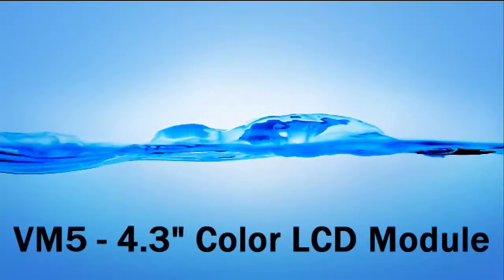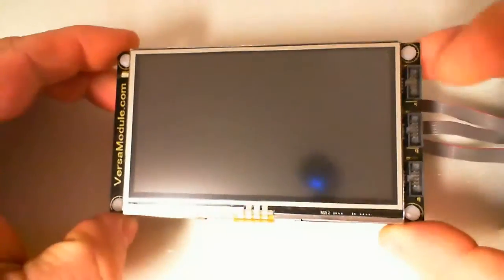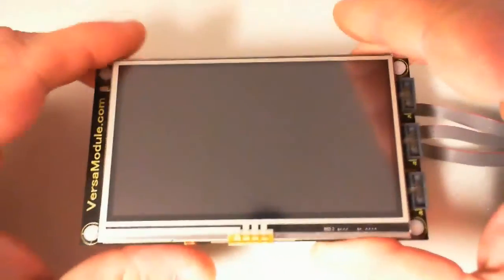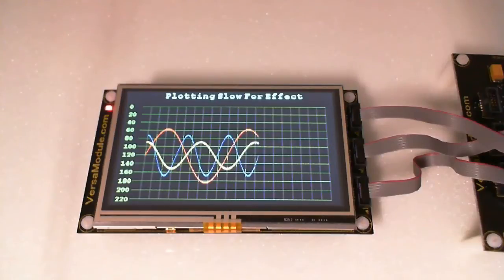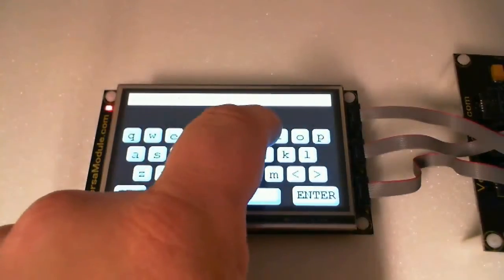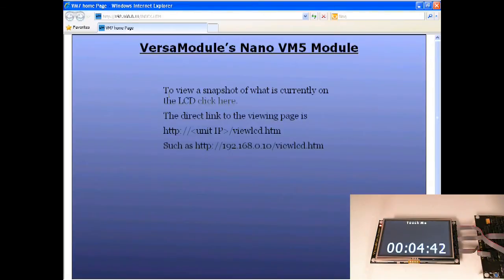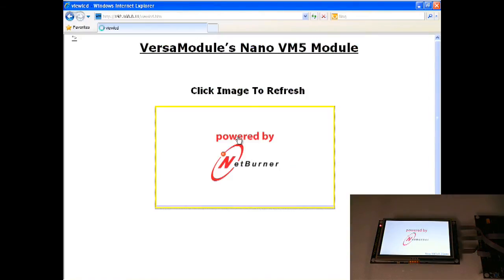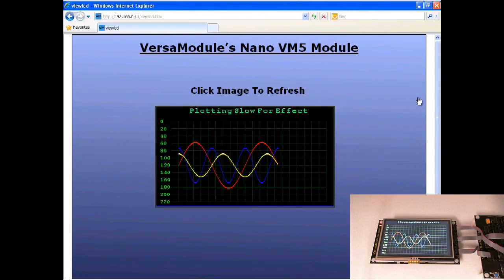Versamodule VM5 - 4.3" Color LCD Module with Touch Screen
Ensure the video quality is 720HD for best clarity.

The VM5 Module is a 4.3" Color TFT LCD with Touch Screen. Interface is 8-bit parallel and uses I2C for the Touch screen interface. This module plugs into our Socket Board.